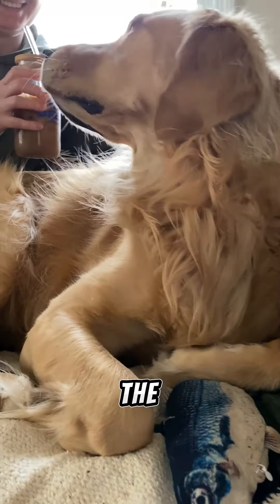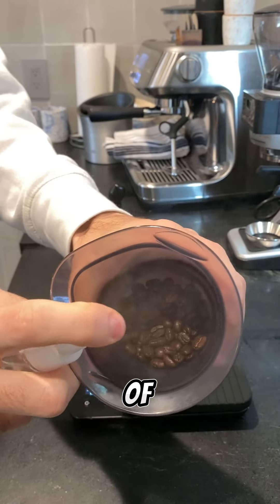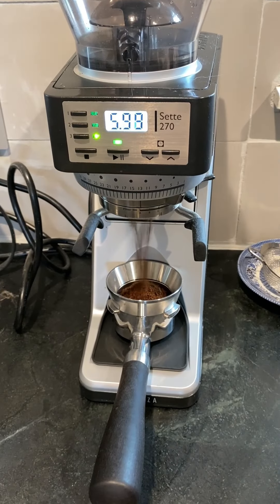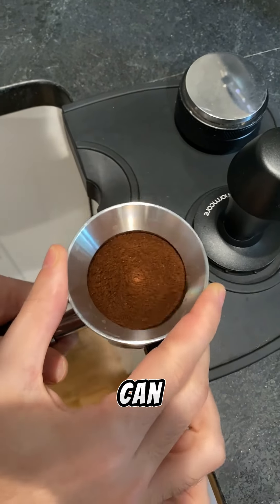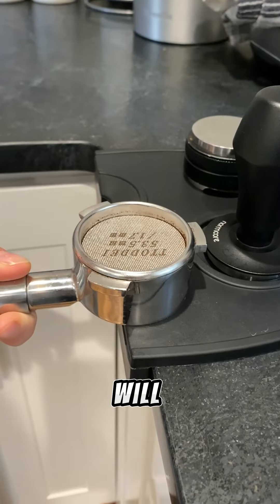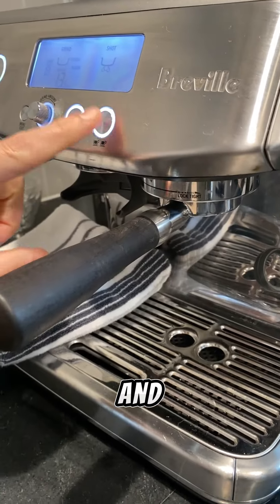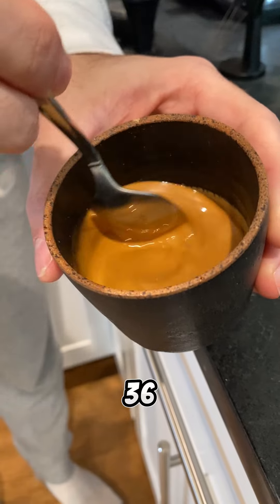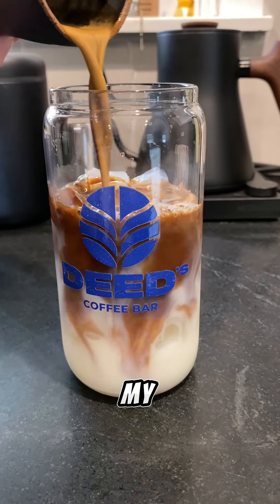Breville Barista Pro - Iced Latte Walkthrough